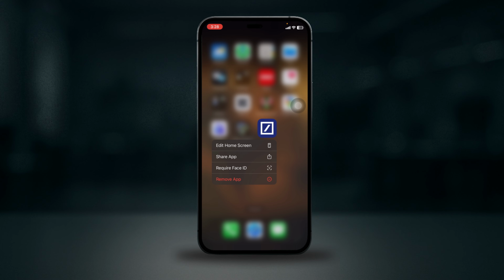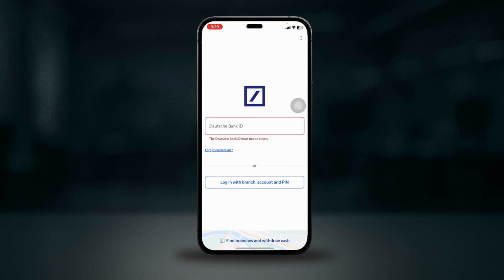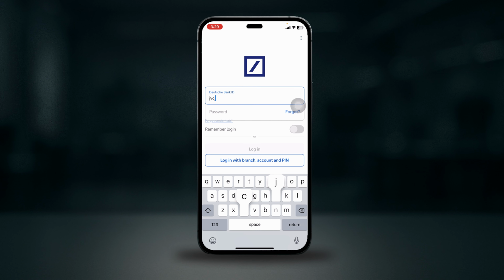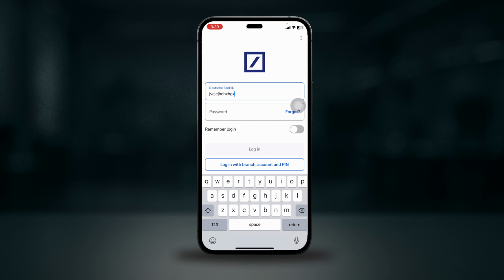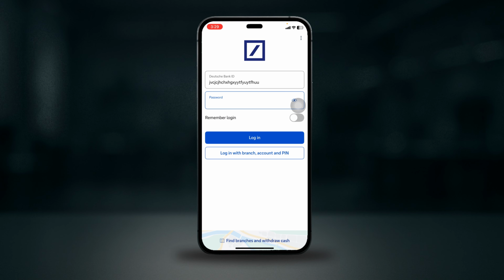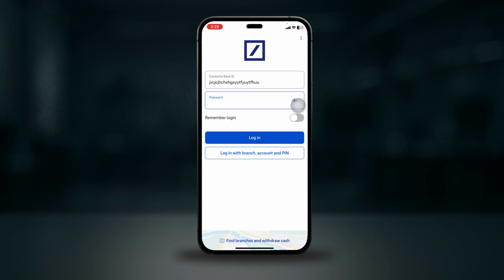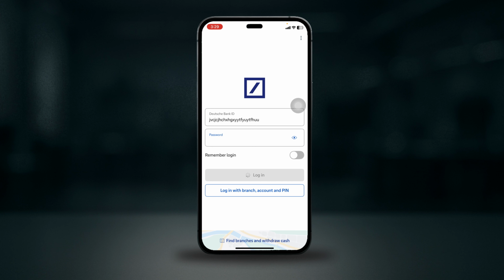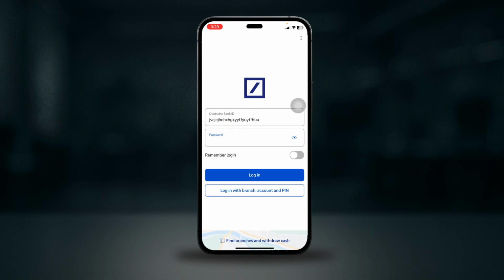How to Log In to Deutsche Bank Mobile App (Step-by-Step Guide)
Need help logging in to the Deutsche Bank mobile app? This step-by-step guide shows you how to securely access your account on both Android and iPhone.

Logging in is the first step to checking balances, transferring money, paying bills, and managing your finances. Issues logging in may occur due to incorrect credentials, app updates, network problems, or security verification requirements.

In this video, you’ll learn:

✅ How to log in to Deutsche Bank mobile app
✅ Entering username and password correctly
✅ Using Face ID or fingerprint login (optional)
✅ Completing photoTAN verification if required
✅ Troubleshooting common login errors
✅ Updating or reinstalling the app if needed
✅ Ensuring stable Wi-Fi or mobile data connection
✅ What to do if your account is locked

This tutorial is optimized for users searching for:

Log in to Deutsche Bank app

Deutsche Bank mobile banking login

Deutsche Bank app access

Deutsche Bank login tutorial

How to access Deutsche Bank mobile app

Follow these steps to access your Deutsche Bank account quickly and securely.